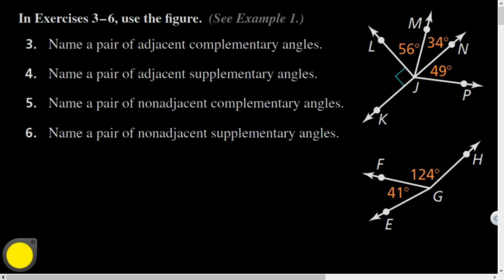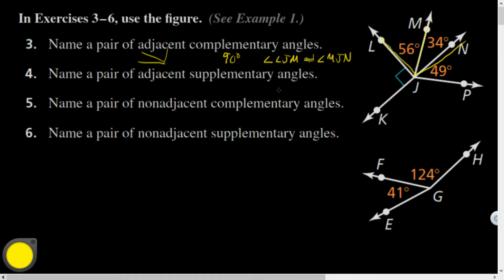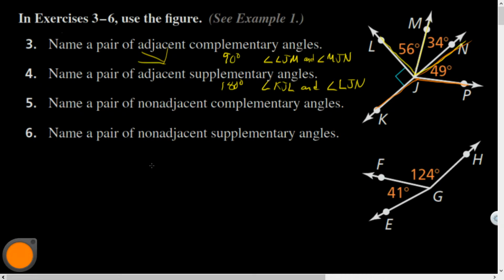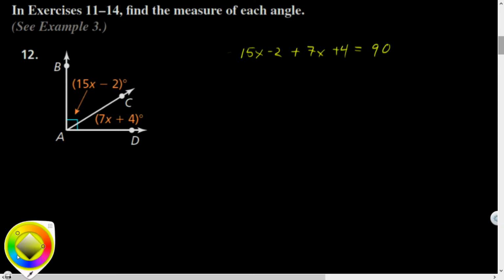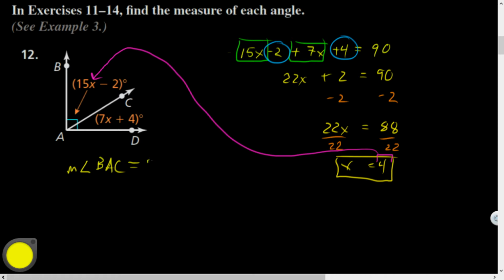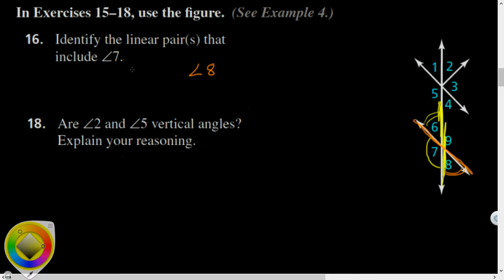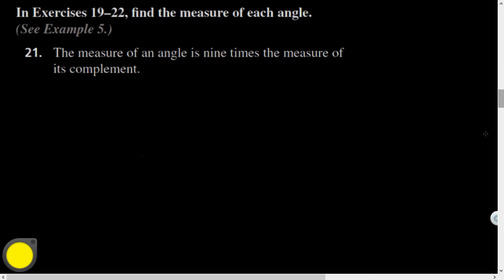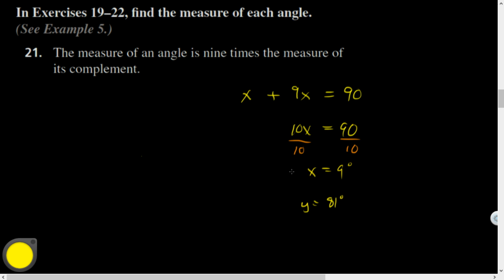Geo 01.06 HQ:52(3-6,12,16,18,21)